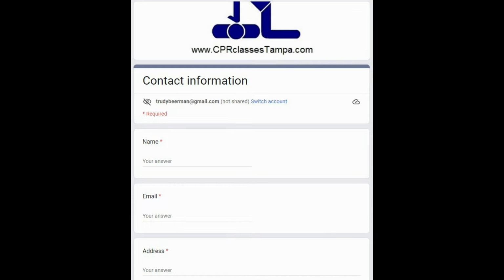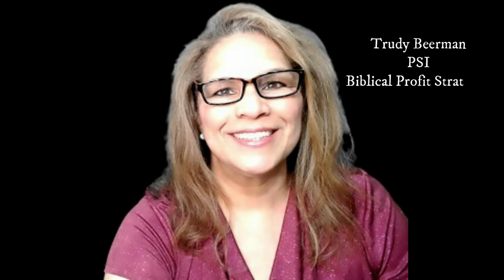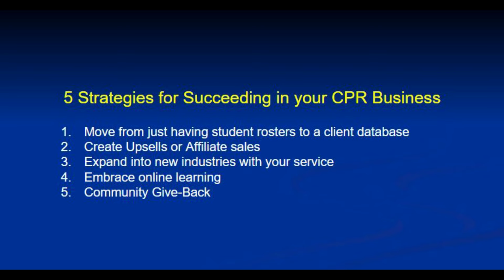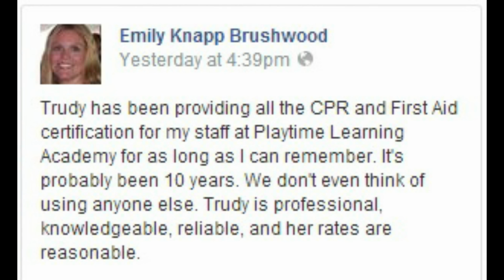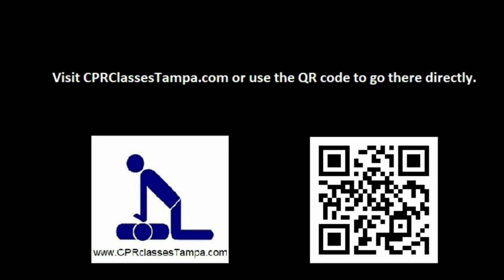5 Strategies for SUCCEEDING in Your CPR Business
5 Strategies that work, to move your CPR instruction business to the next level, especially the next income level. These are tried and true. I have been a CPR instructor for 25 years now. While it is not my main income, I would not have kept doing it if it was not worth it to my bottom line.